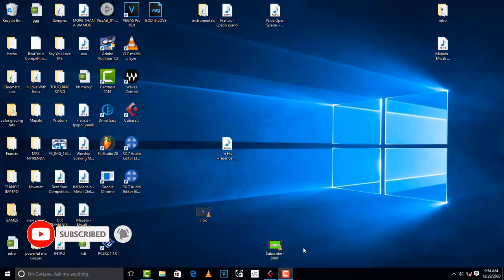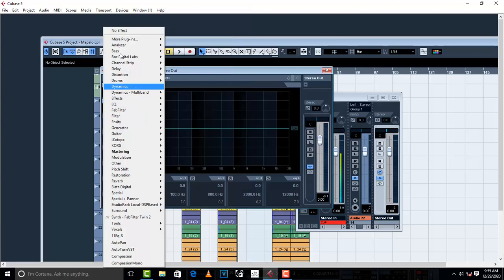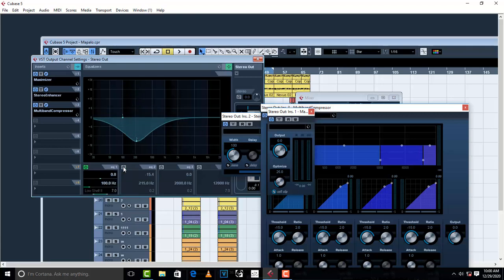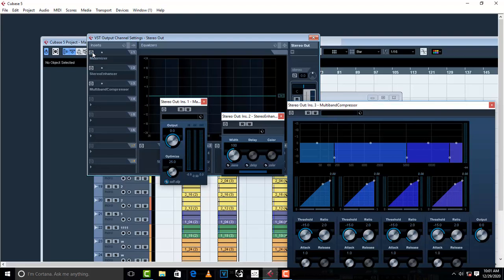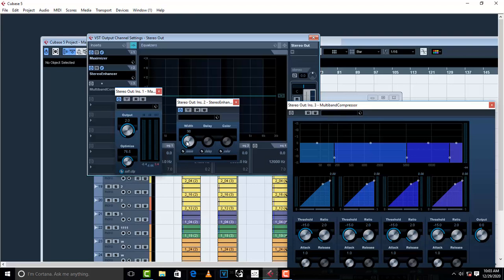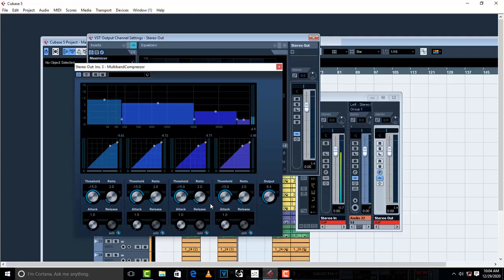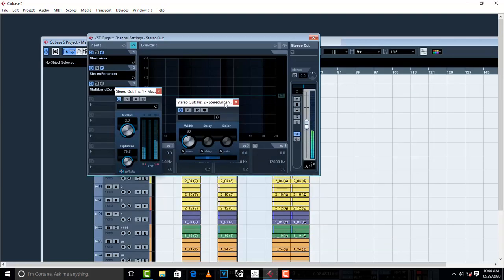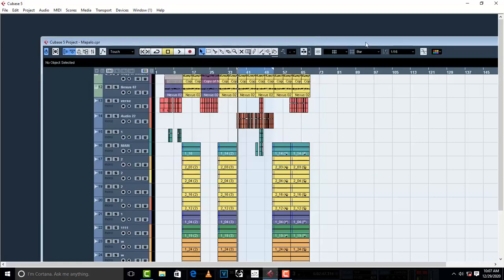Mastering In Cubase 5 Using Only Cubase Plugins.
In this tutorial, I show you how you can use Cubase Plugins to master your final production.